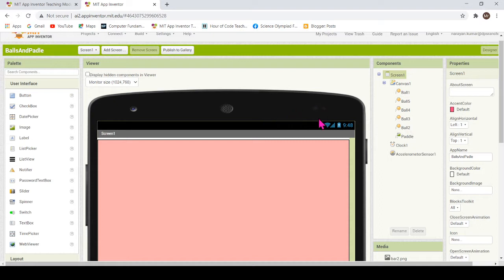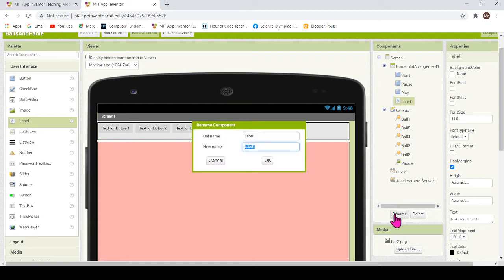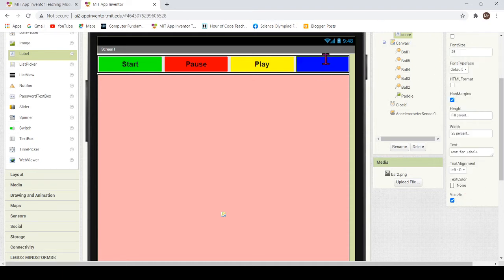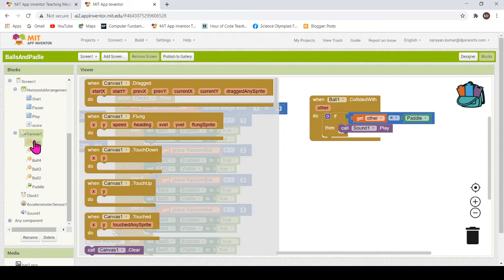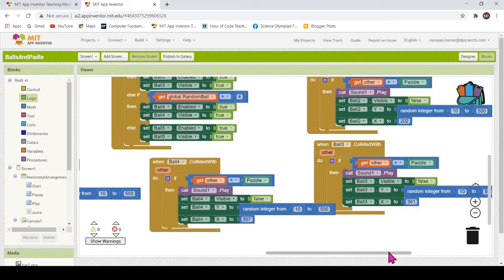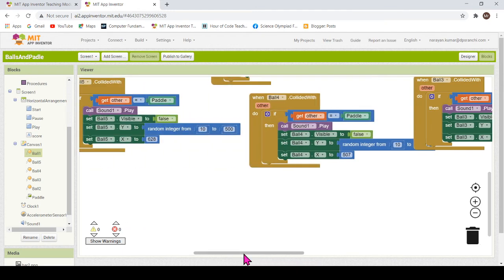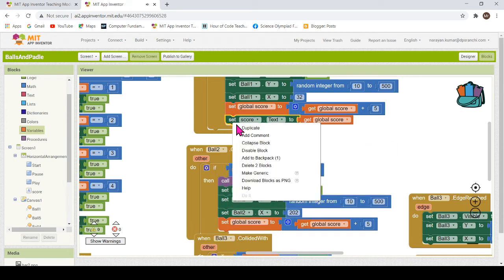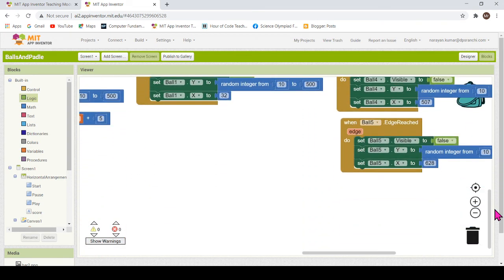Android App Game (BallsAndPadle part 2 of 2) using MIT APP Inventor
Visit for Complete tutorial.